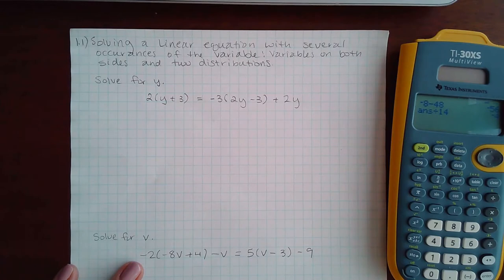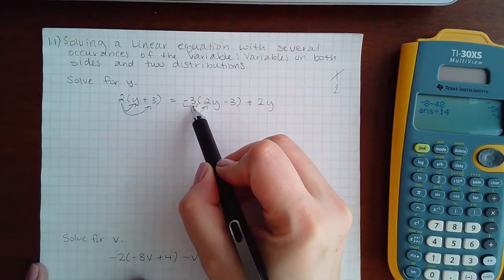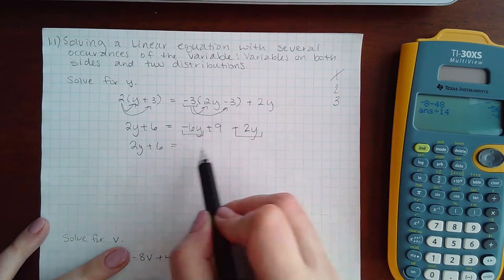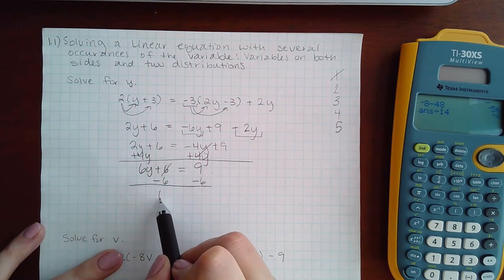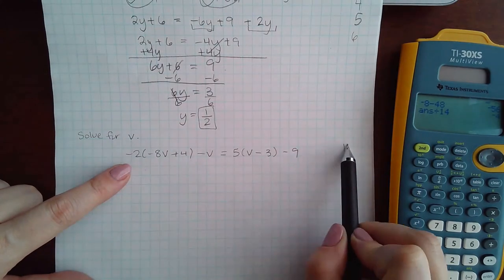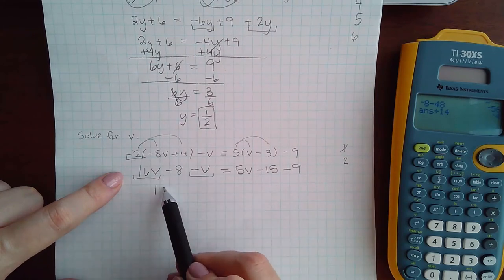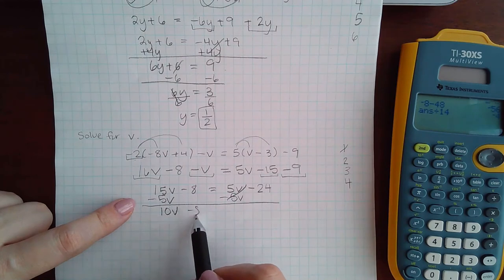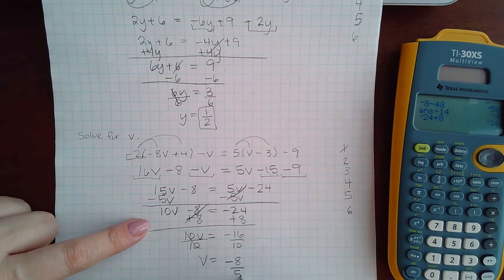1.1 Solving a linear equation with Variables on both sides and two distributions